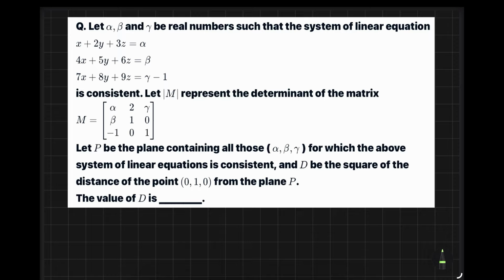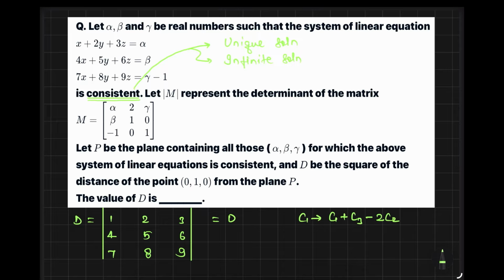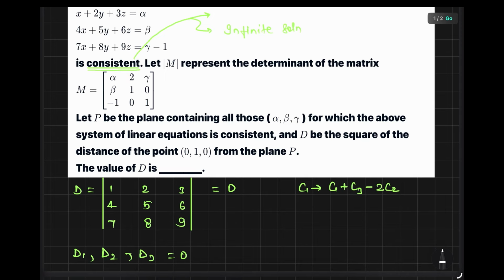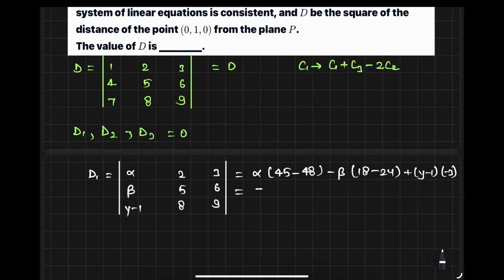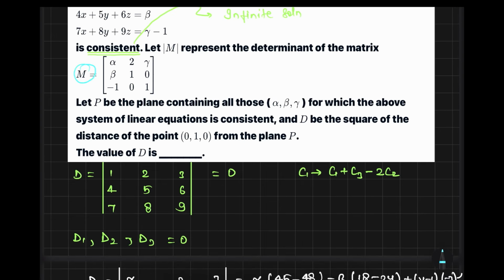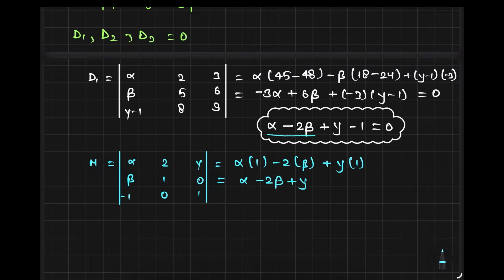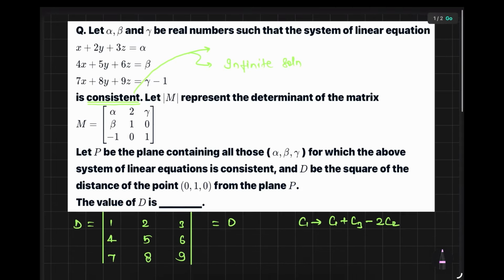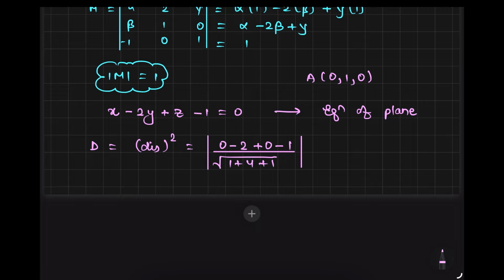C8_Let alpha beta gamma be real number such that system of linear equation x+2y+3z=alpha, 4x+5y+6z=